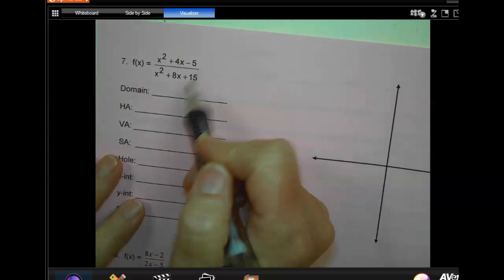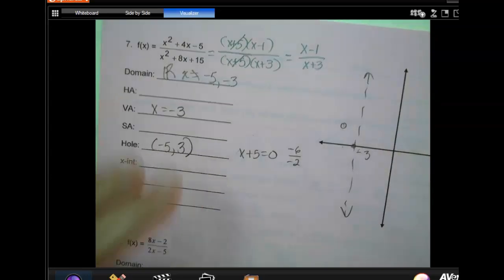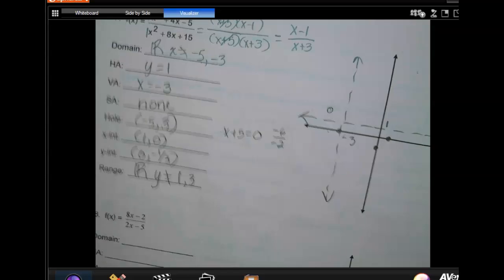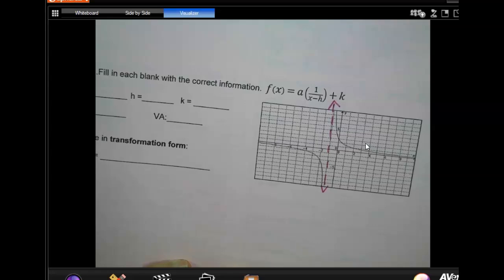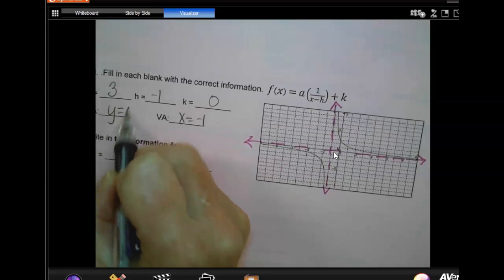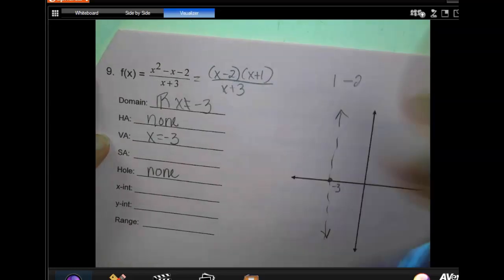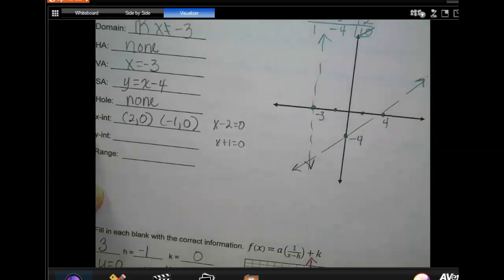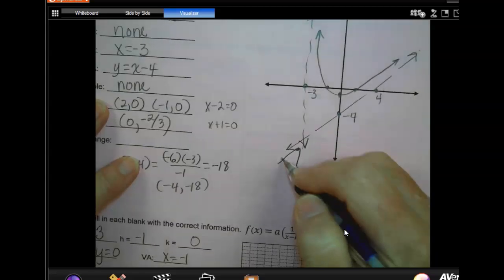Review Graphing Rationals part 2